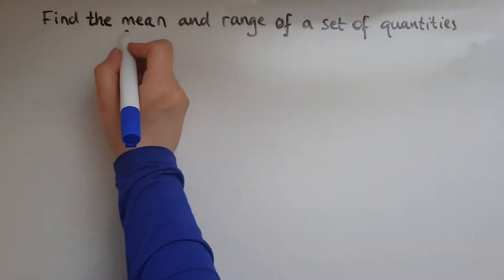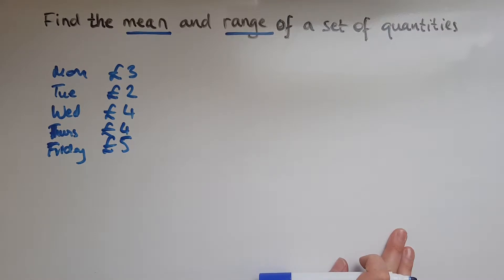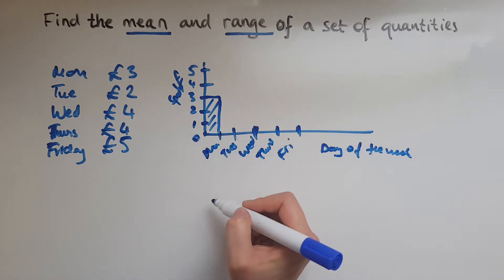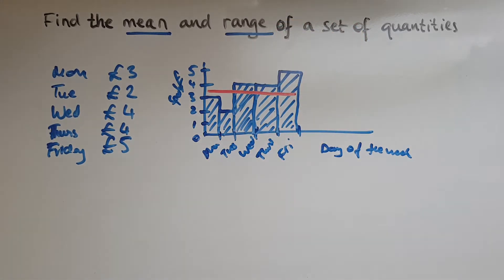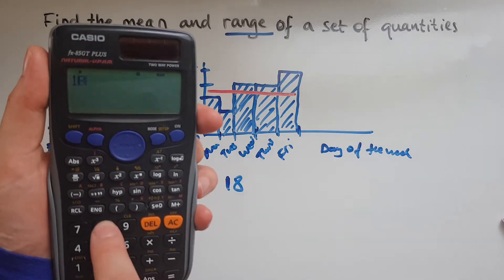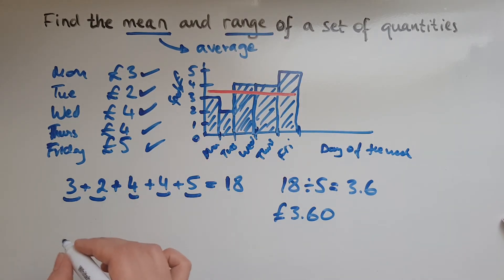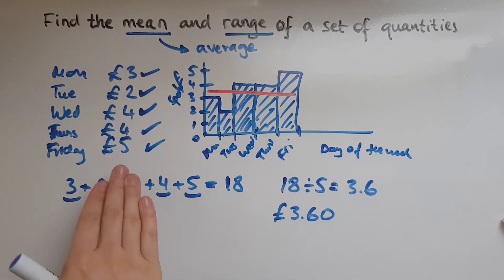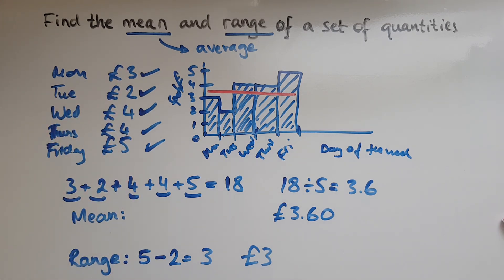L1.29. Functional Skills Maths Level 1: Find the mean and range of a set of quantities